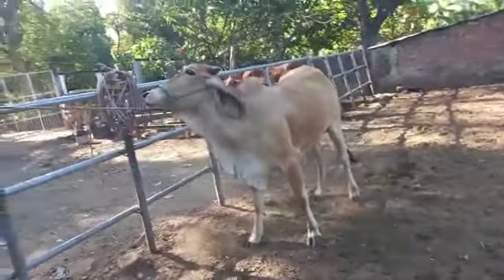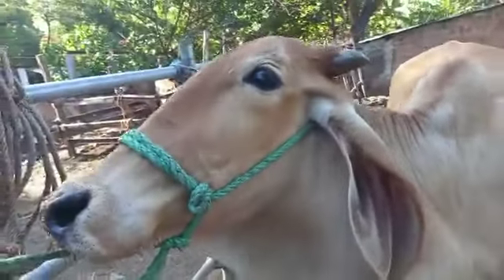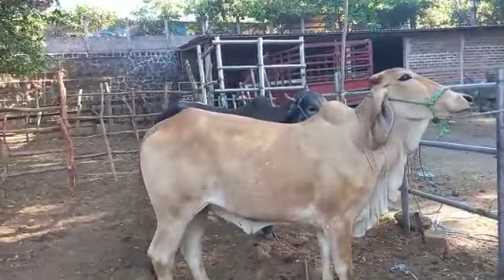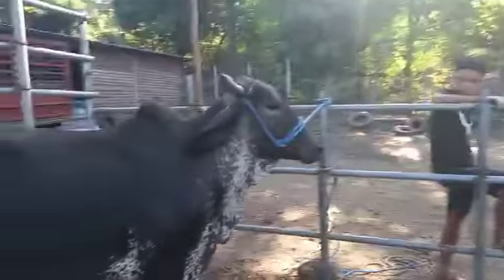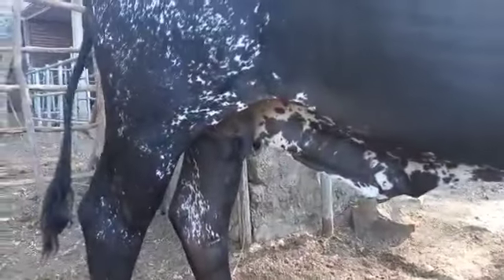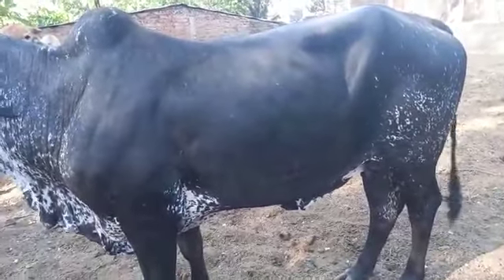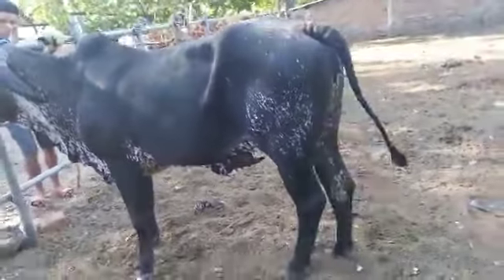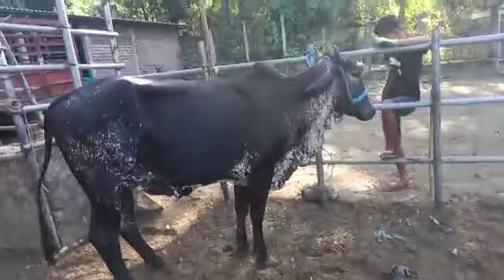aquí están estos lindos toros disponible